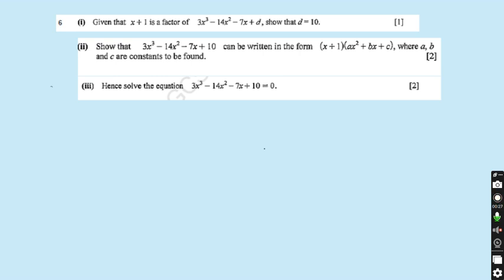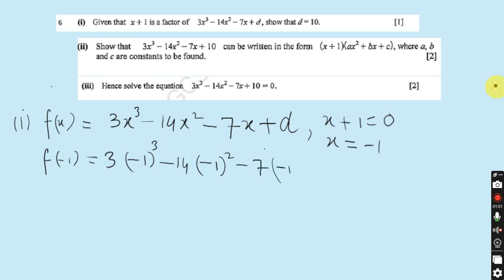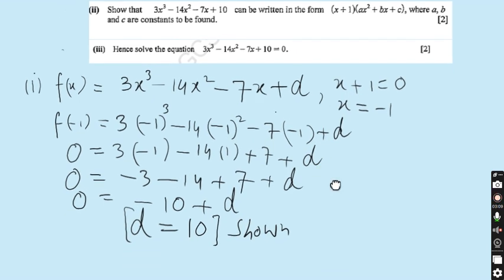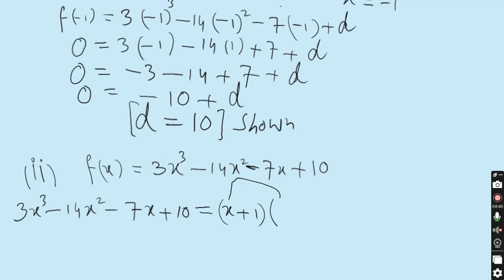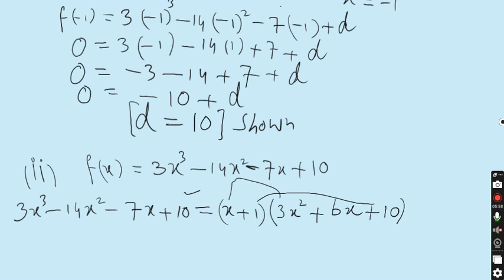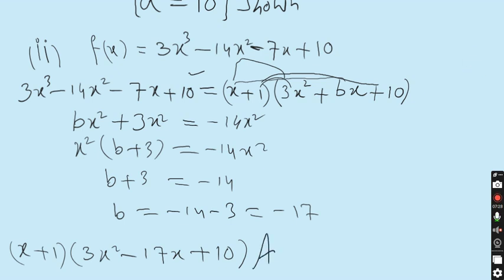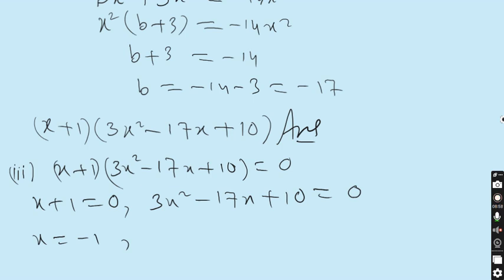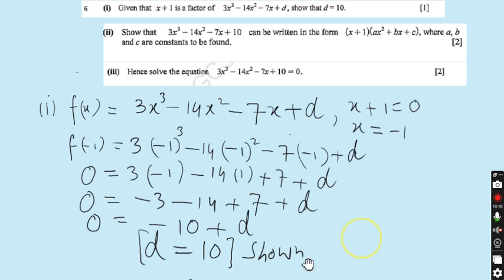Add Math IGCSE 0606 and O levels 4037 Past Papers P22 M/J 2014. Factor Theorem Lecture 321.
Hi everyone I m Professor Muhammad Asim, I want to give you sophisticated way of learning additional mathematics for igcse 0606 and O levels course 4037.In this video i started past papers of the topic remainder and factor theorem may/ june and oct/nov2012 paper 11,12,and 13  . We will do each and every question of past papers .Hope you enjoy my lectures.